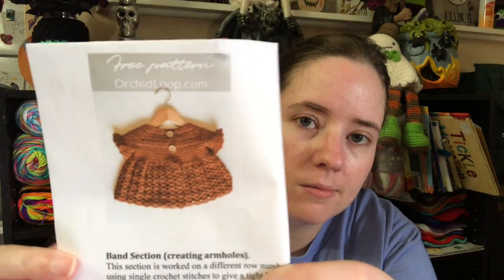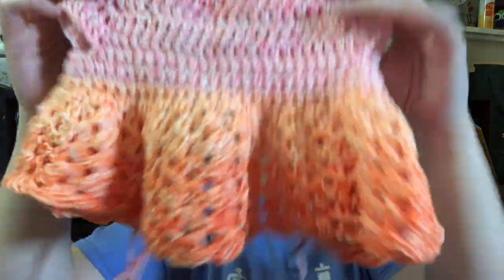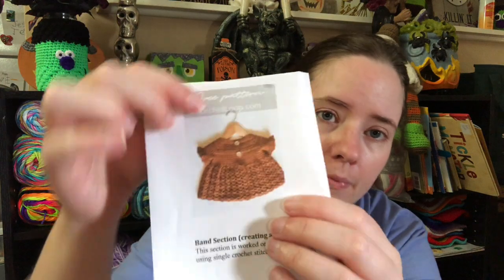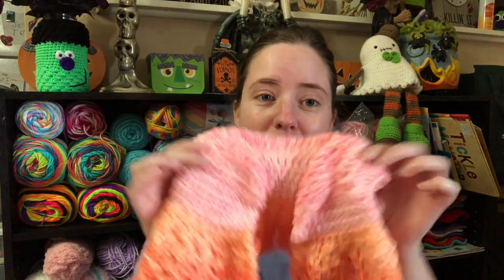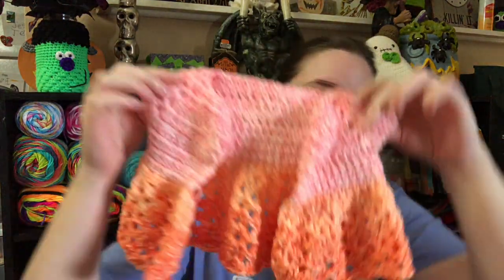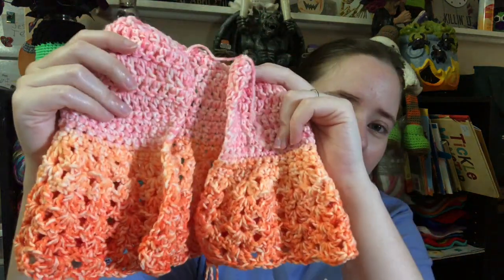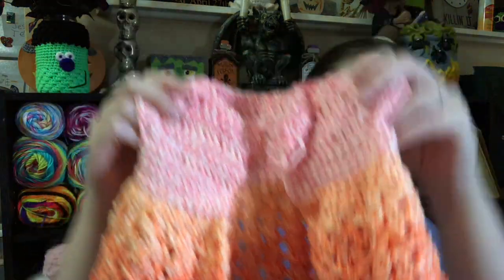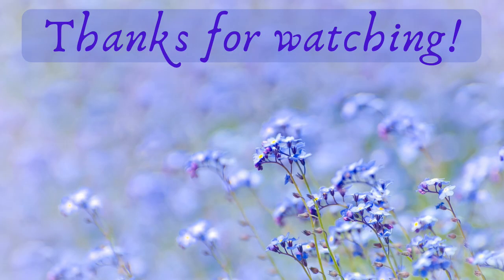Whatcha Working On Wednesday | WIP Wednesday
Happy Mail
Ella Roberts